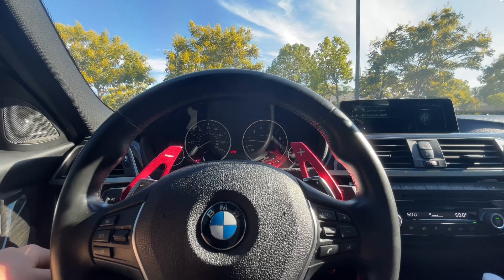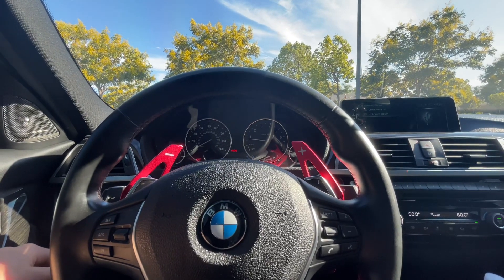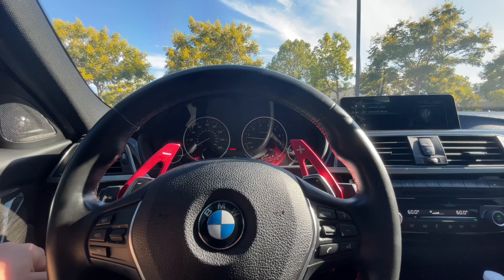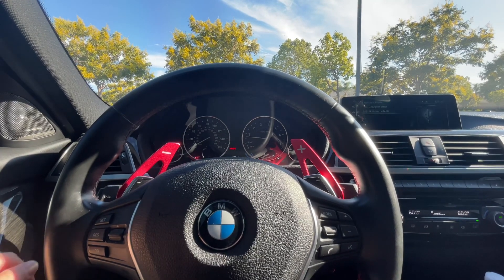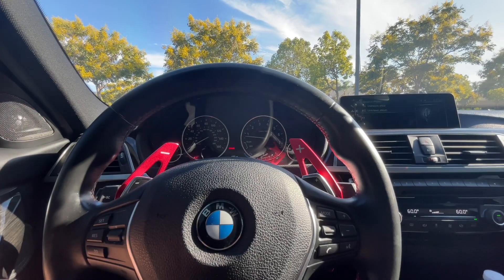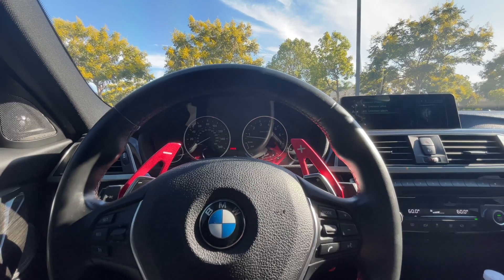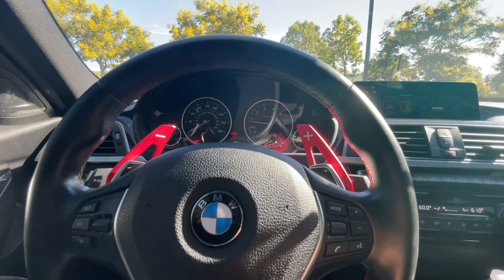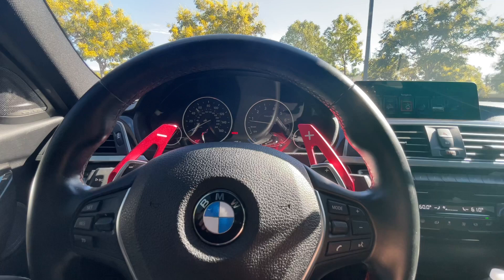HOW TO MAKE 500whp IN YOUR B58 JUST UNDER $2000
INTAKES